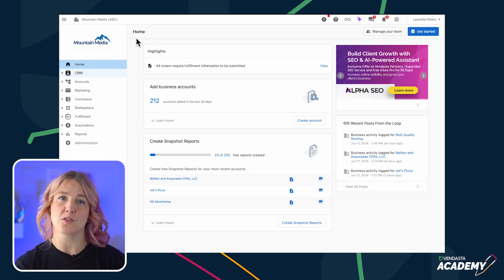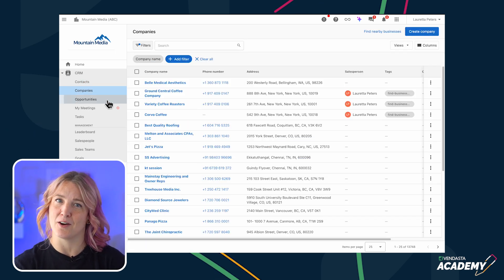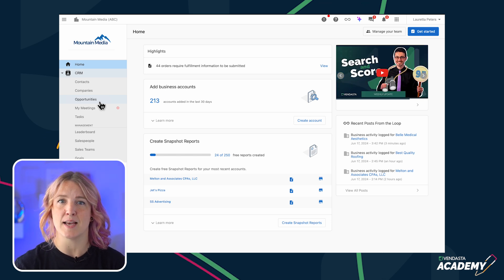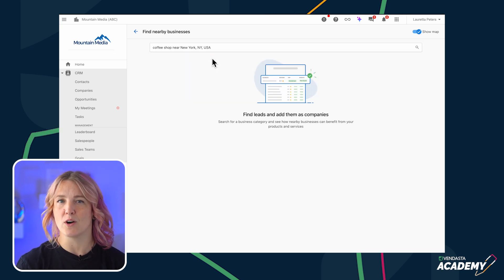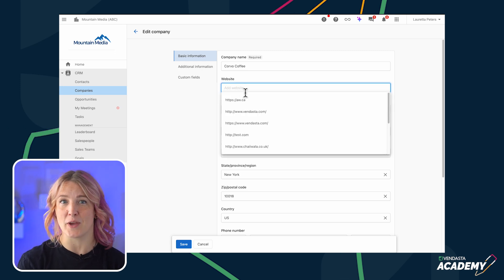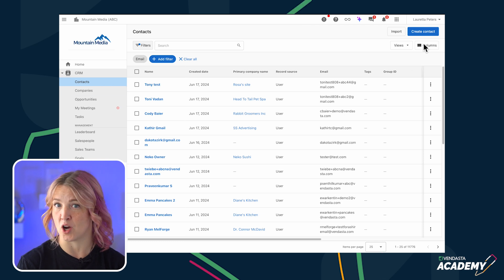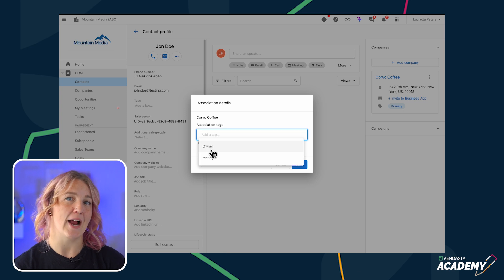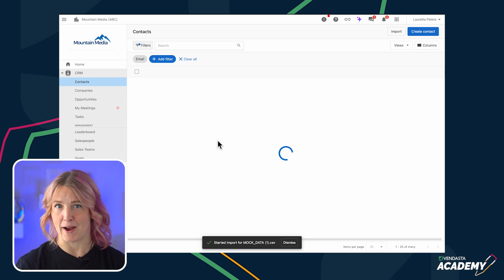Set up your Companies and Contacts | Vendasta Academy Tutorial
Unlock the potential of Vendasta’s Partner Center CRM with Vendasta Academy! This video is your comprehensive guide to setting up your Companies and Contacts, ensuring you get the most out of your CRM experience. Whether you’re a channel partner or part of the Vendasta team, our CRM is designed to streamline your sales processes, prevent duplicate data, and enhance customer management.

What You'll Learn:

- How to navigate the Contacts tab and add new contacts efficiently.
- Steps to add and manage companies within the CRM.
- Utilizing the prospector tool to discover and add new local businesses.
- Customizing fields to align with your business operations and avoid data duplication.

Ready to master Vendasta’s CRM? Enroll in our full course at Vendasta Academy and elevate your CRM skills to the next level! Visit Vendasta Academy.